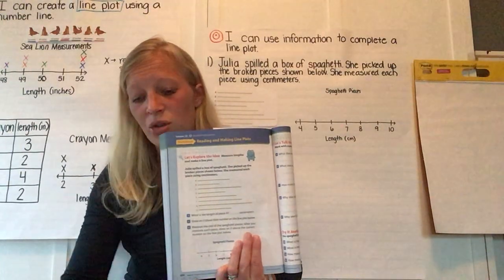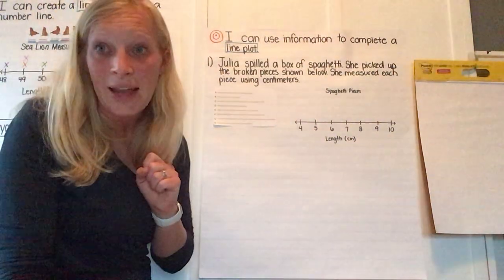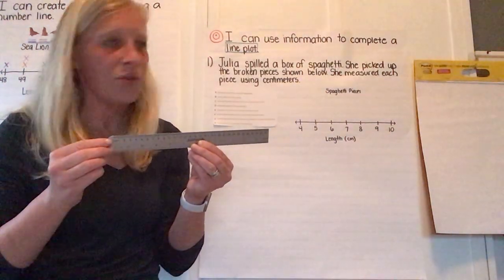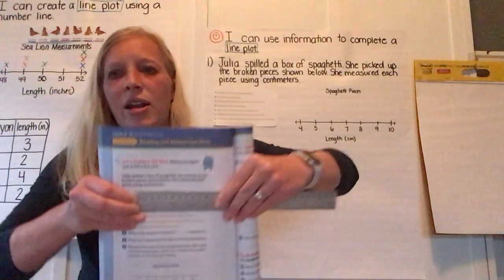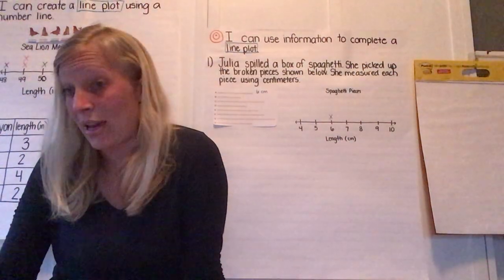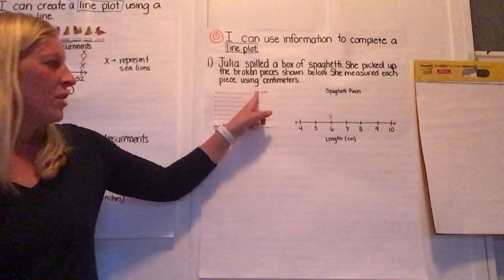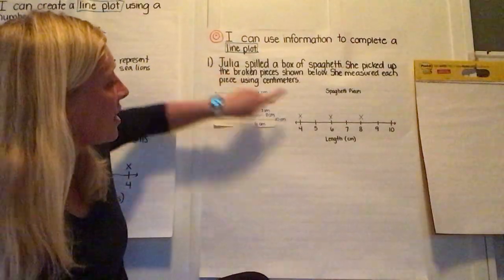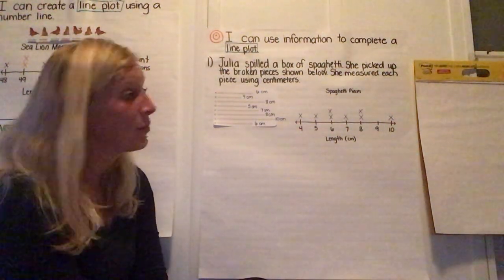Line Plots - Day 2